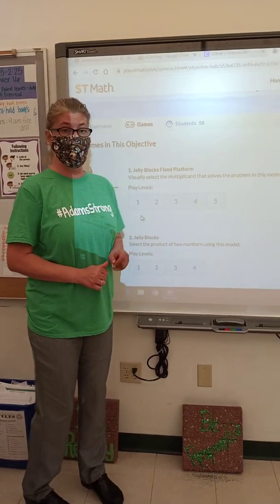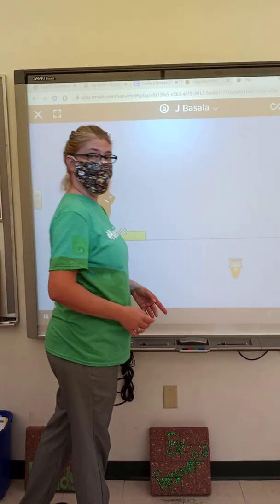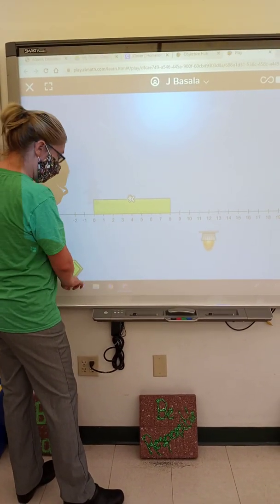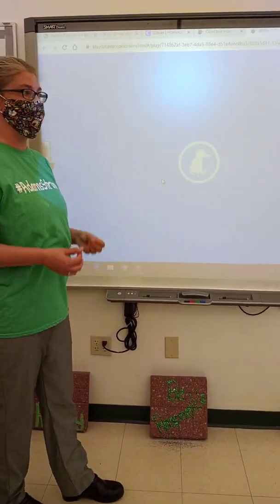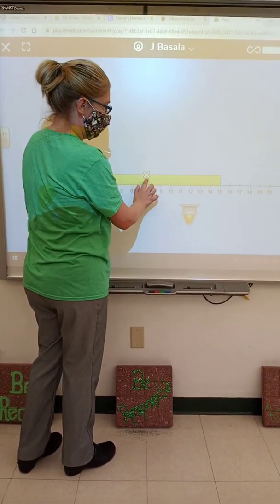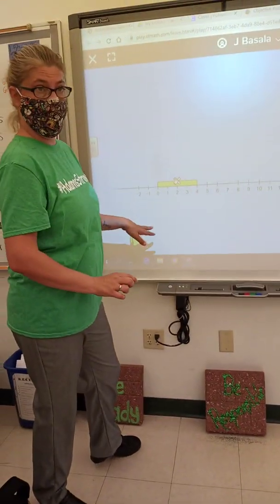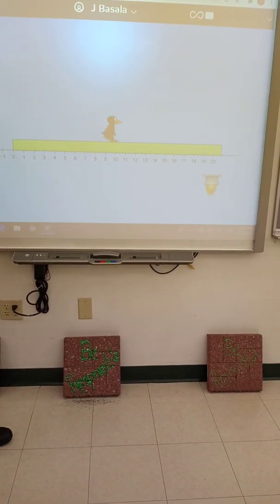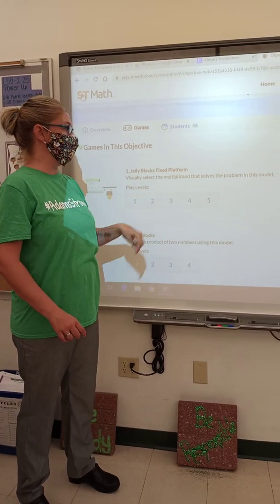STMath 6th Grade Decimal Multiplication Part 1